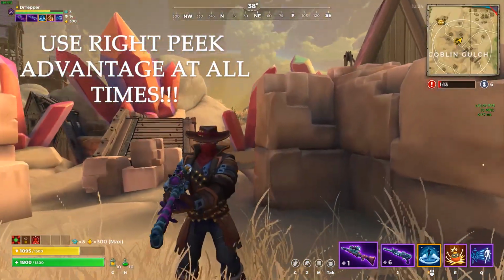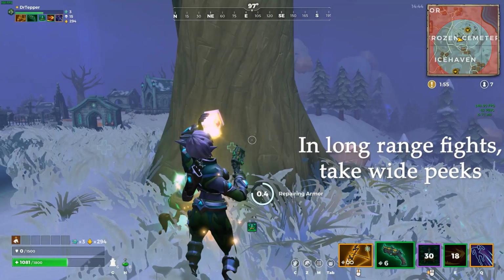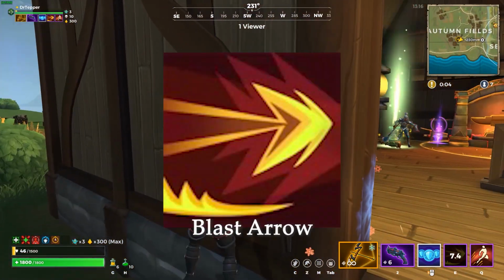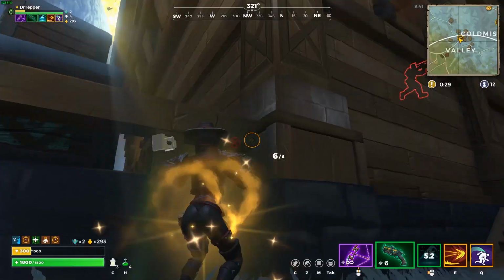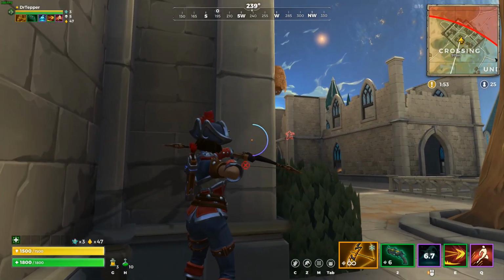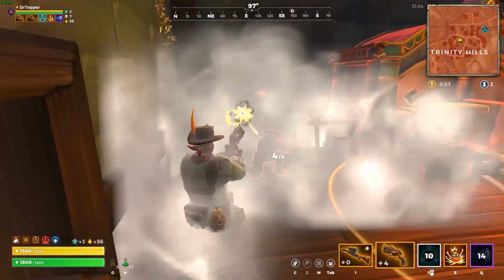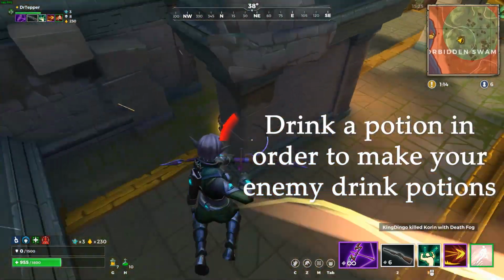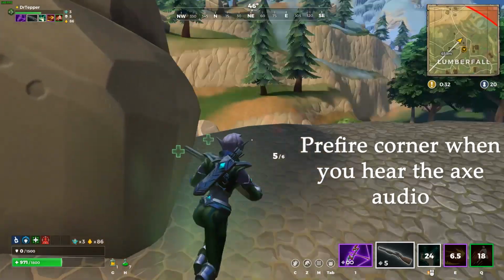Realm Royale How to Win EVERY SINGLE 1v1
A short guide that will help you win all of your solo fights in Realm Royale. Shoutout to PotatoHunter for helping me gather clips for this video.

00:00 Intro
00:18 Use Right Peek Advantage
02:04 Managing the Abilities of Yourself and Your Enemy
06:05 Push Your Advantages
06:42 How to Beat Warrior Players